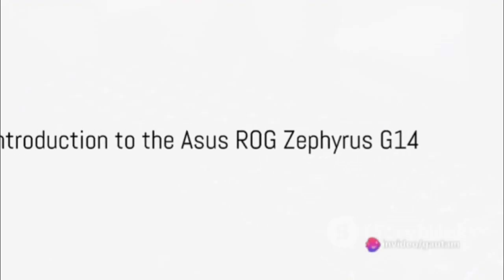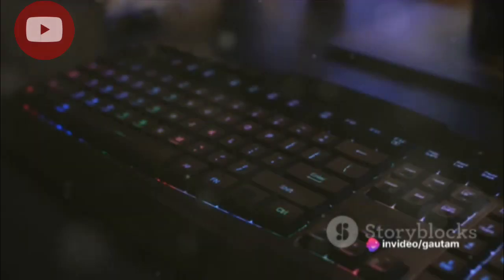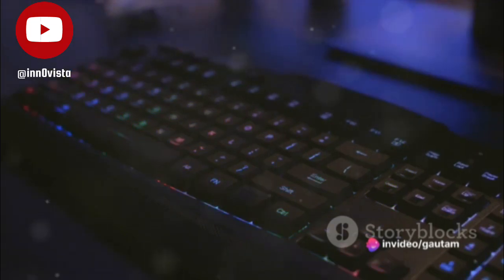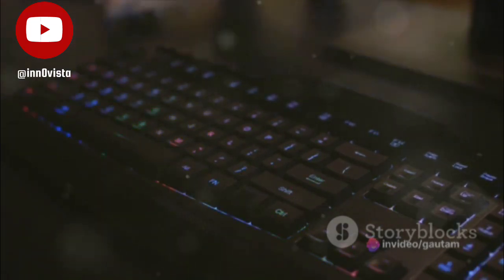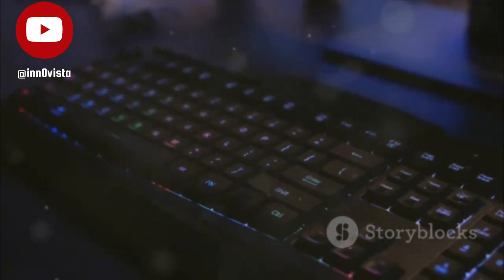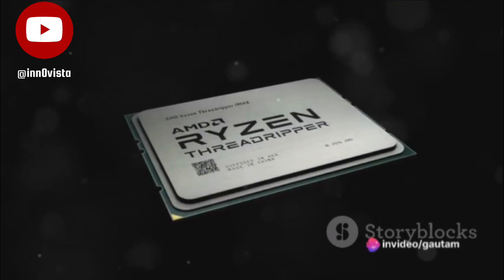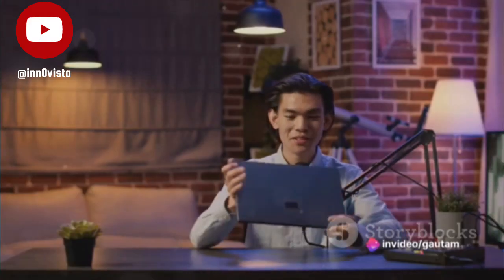Asus ROG Zephyrus G14 | The Compact Power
Get everything to know about the tech giant Asus as they venture into the gaming stuff named as ROG Zephyrus G14. Now we know that they have had the same named laptops before this too, but this time they are refreshing it all the way up, so let's find everything out...